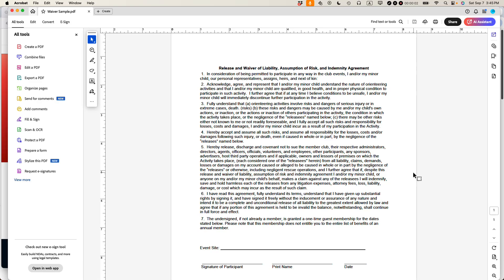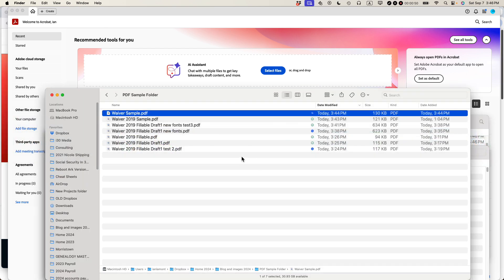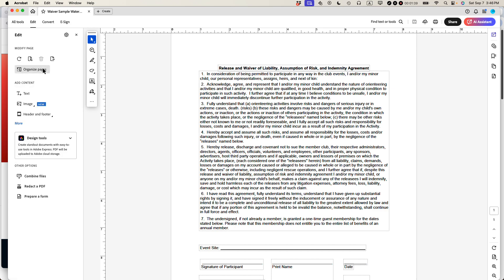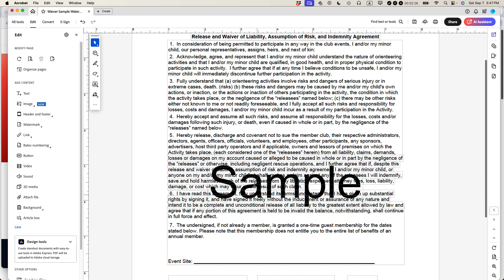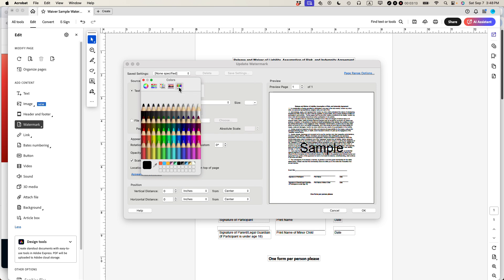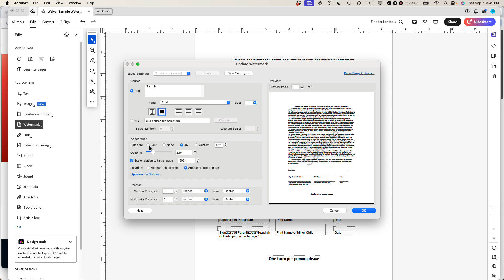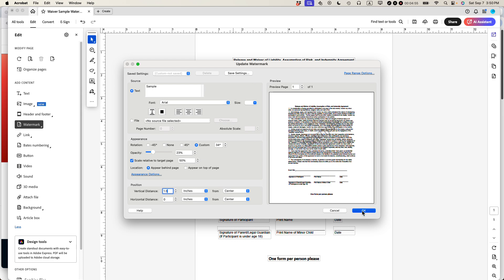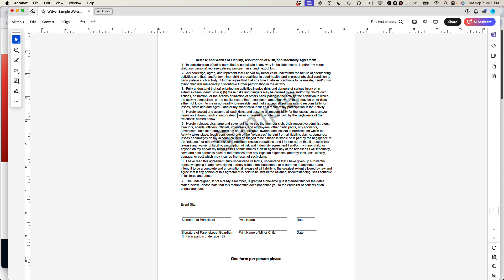PDF watermarks using Adobe Acrobat Pro, step by stepAdobe add watermark to PDF